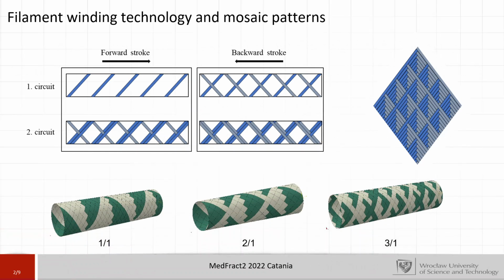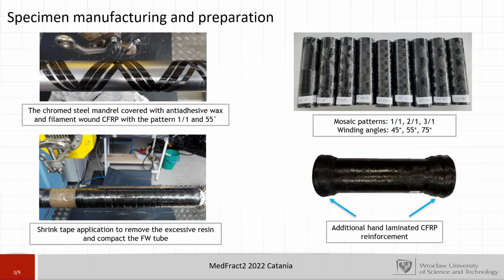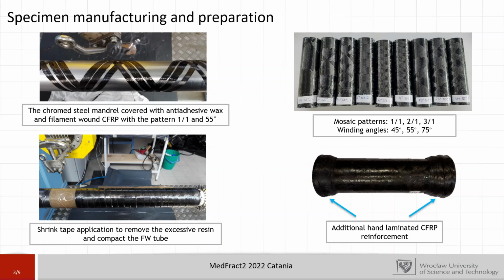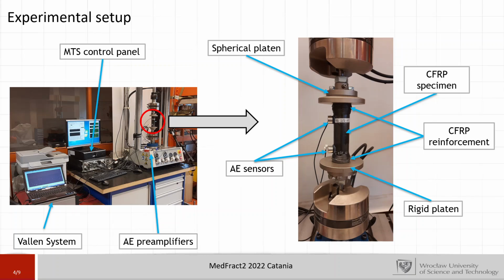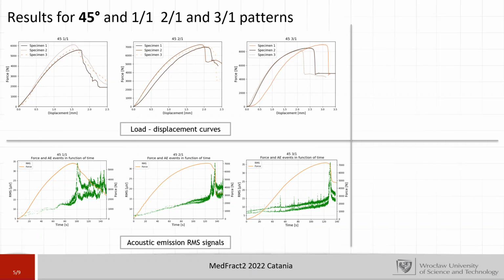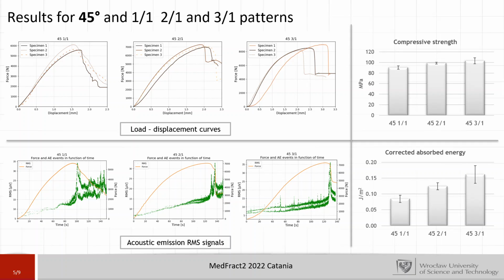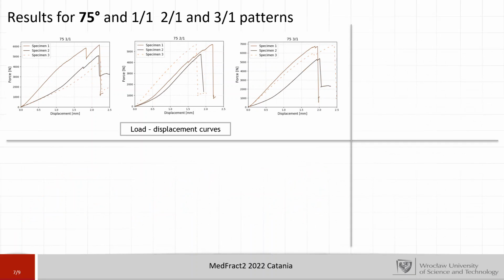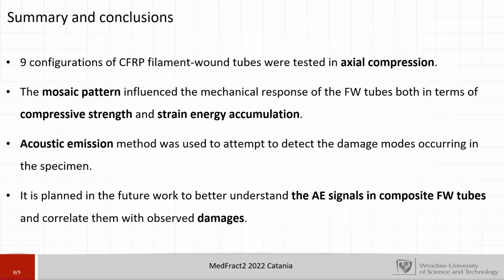The mechanical investigation of filament-wound composite cylinders subjected to axial compression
Paweł Stabla, Grzegorz Lesiuk, Szymon Duda, Marek Lubecki, Michał Smolnicki, Wojciech Błażejewski, Filippo Berto